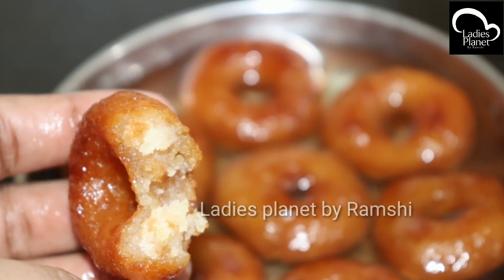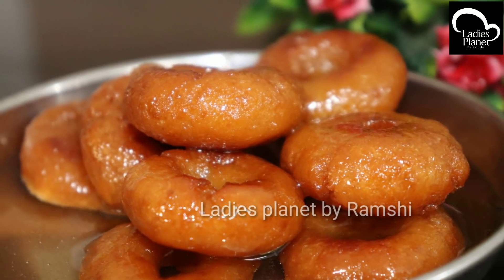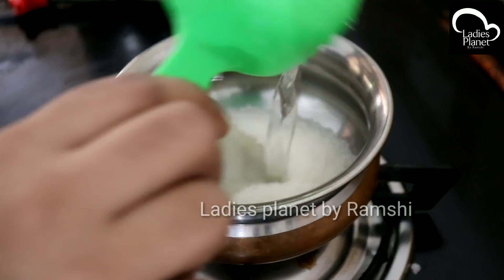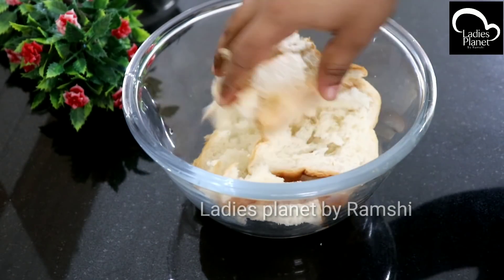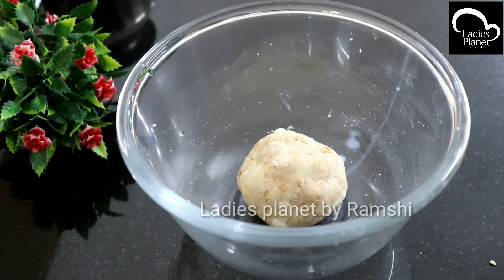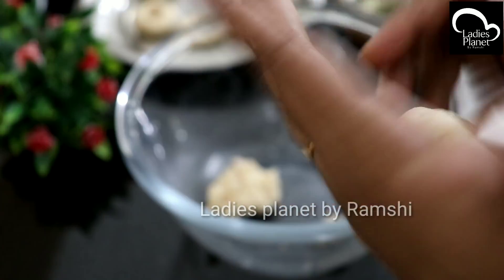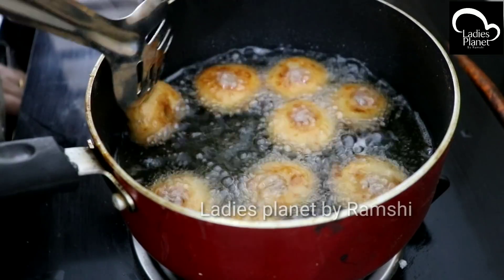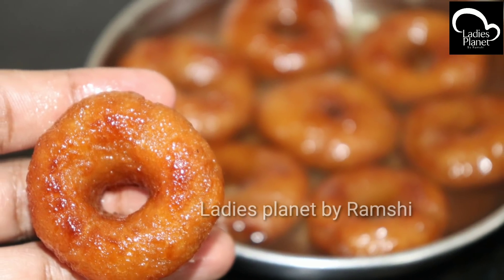വെറും 3ചേരുവകൾ കൊണ്ട് ജ്യൂസി സ്വീറ്റ്/3ingredients sweet